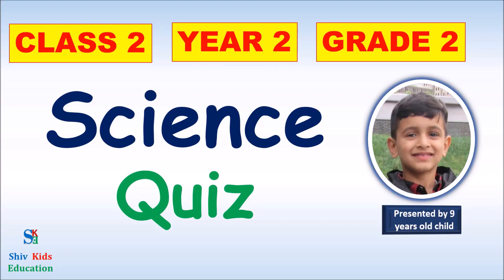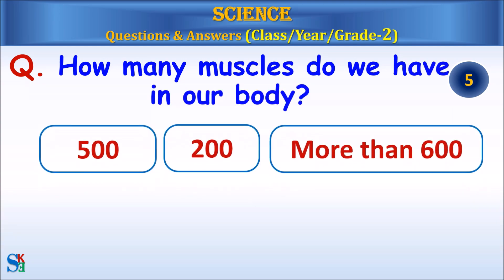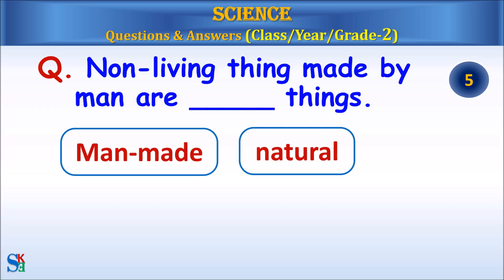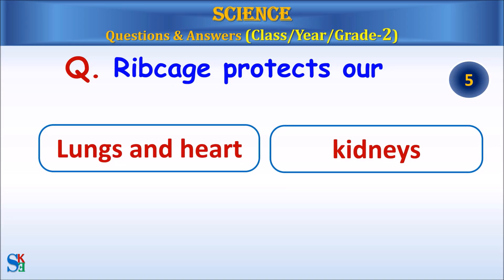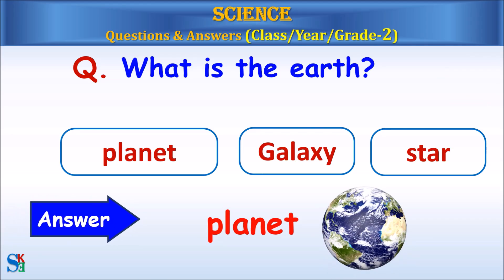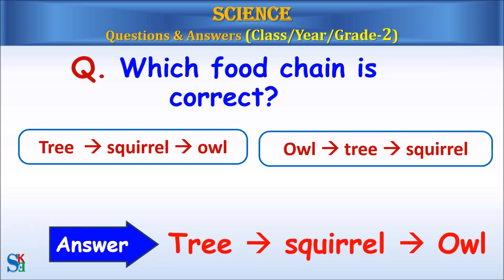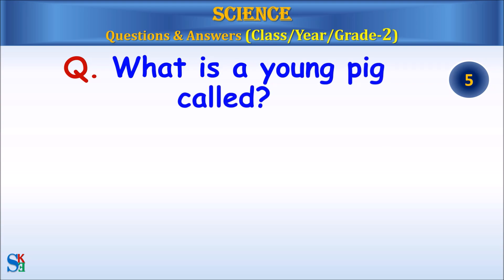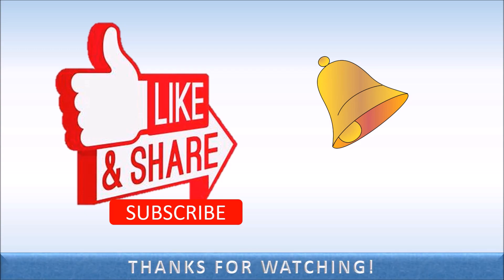Science question and answer for class 2 [Science quiz CBSE 2021][Science quiz for grade 2]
Learn top 50 most important Science questions and answers for year 2 [Maths quiz CBSE 2021]. Science quiz for grade 2, Science quiz questions for class 2 CBSE students. Science Trivia quiz or Science Questions.

Online Maths Learning:
Sports GK
This is Educational Channel for kids, Children, Teenagers,s and students.